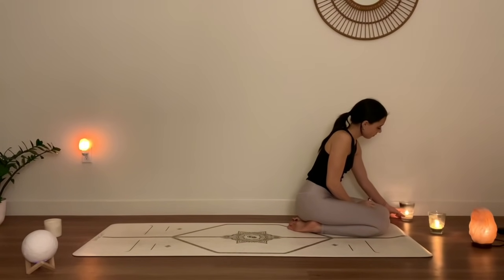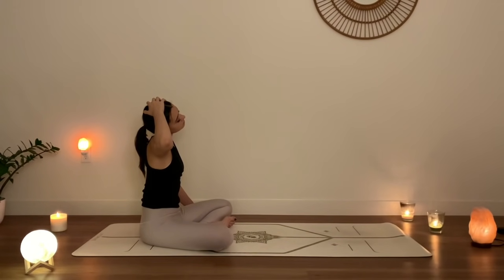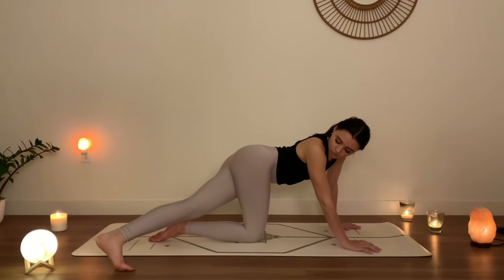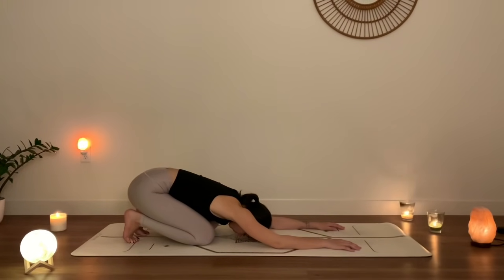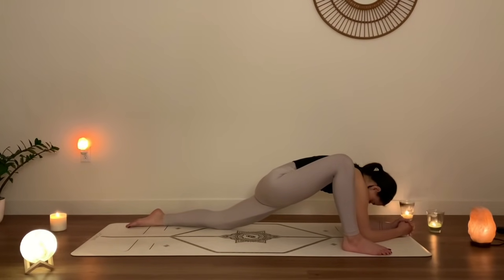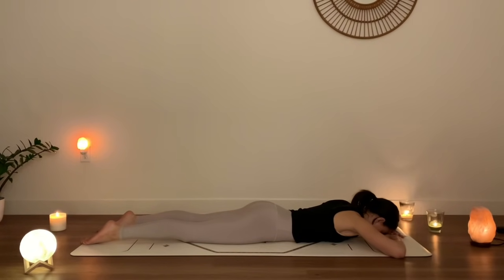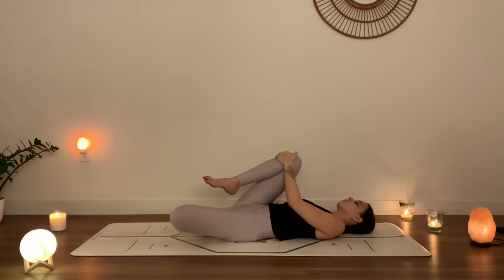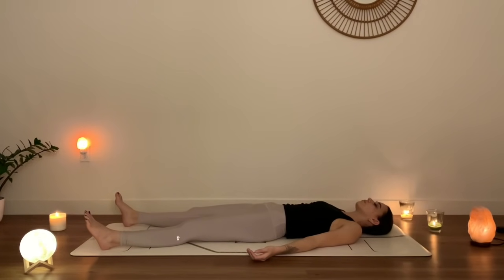Candlelight Yoga For Evening Relaxation | 35-Min Gentle Slow Flow Class ~ HappyHaves Full Moon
This is a 35-minute slow flow candlelight yoga class designed to give you a full body stretch, and help you relax and unwind before bed. This is a low-to-the-ground sequence with postures suitable for all levels.

Let me know how the class goes for you! Thank you so much for joining. I'll see you on the mat! x
~Jess

MOBILE APP 📲🧘🏽‍♀️
Access exclusive classes on the Jess Yoga App! Available worldwide on iOS & Android.

FAVORITES ✨
Yoga Mat: